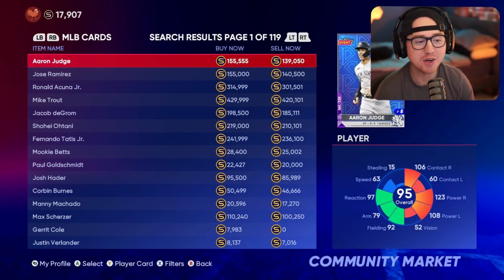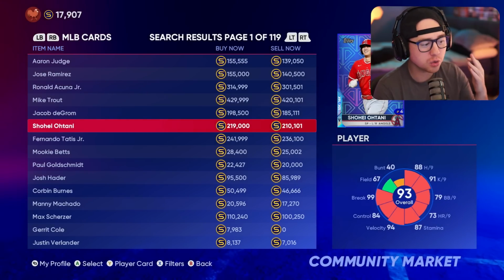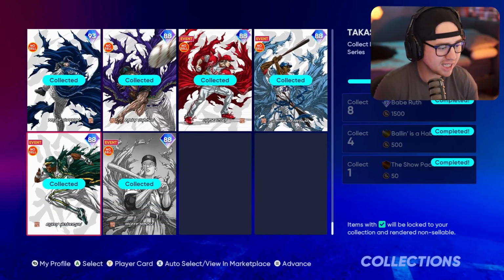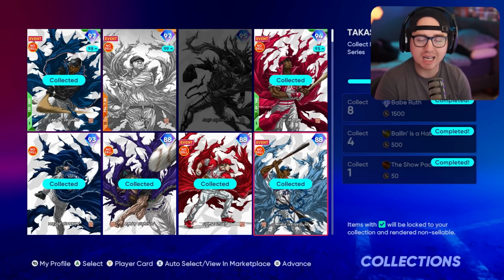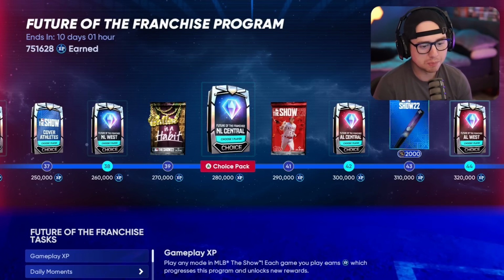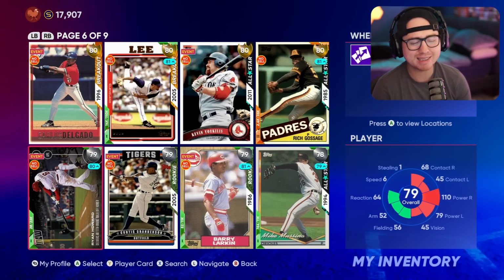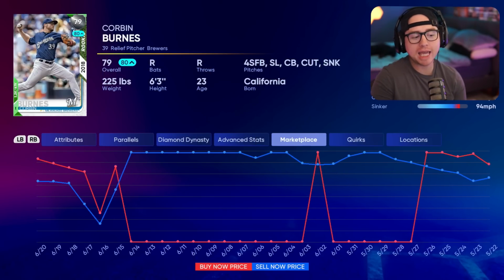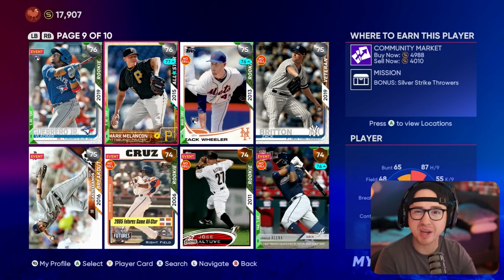The BEST Way to Make Stubs in MLB The Show *RIGHT NOW*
We are BACK again with ANOTHER Market Monday here on the channel where we go over the BEST ways to make stubs in MLB The Show 22 EACH WEEK!

While we don't have a ton to work with on the schedule so far for this week, we can have some insight on how to market is acting and how we can capitalize ot make stubs!

If we get a big schedule update on Tuesday, expect another video to come out talking about anything important!!